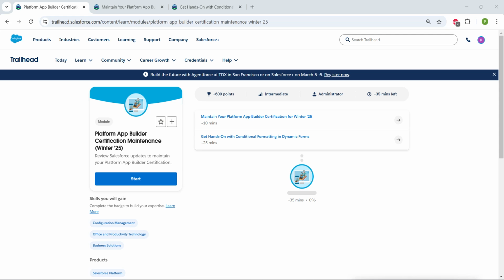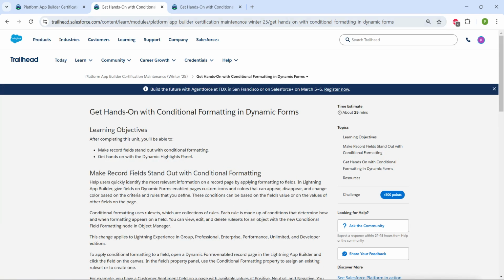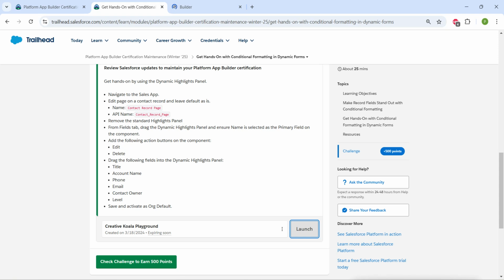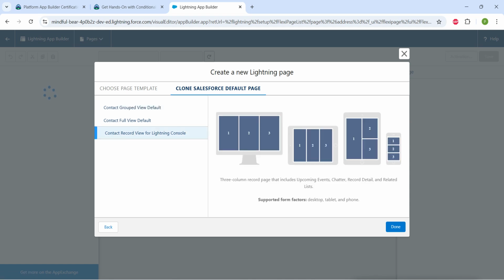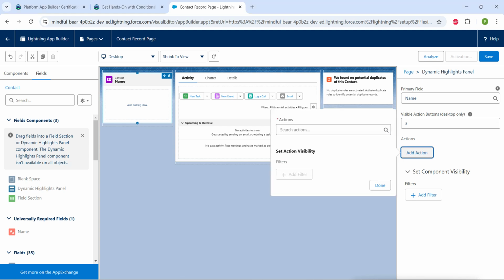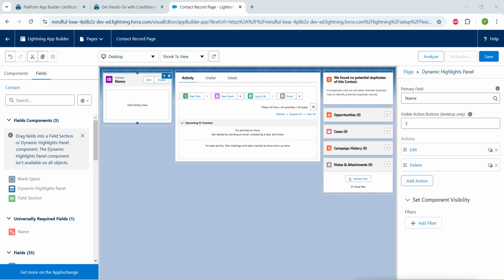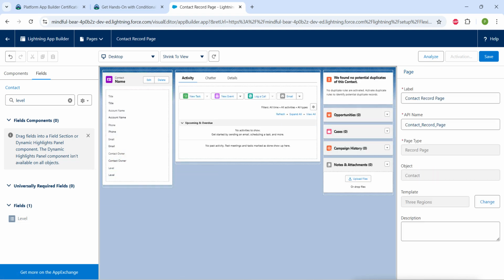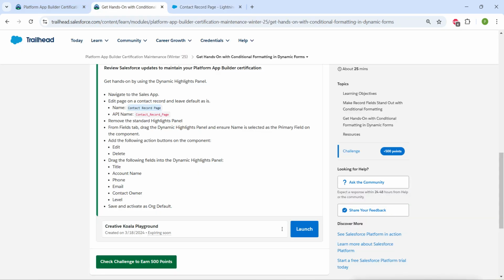Platform App Builder Certification Maintenance (Winter '25) - All Challenges in 1 video | Salesforce